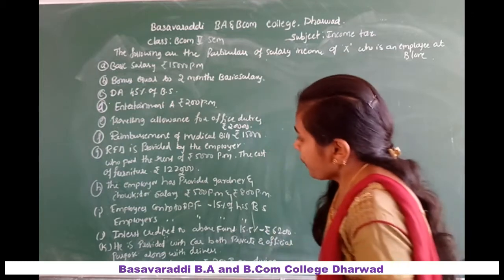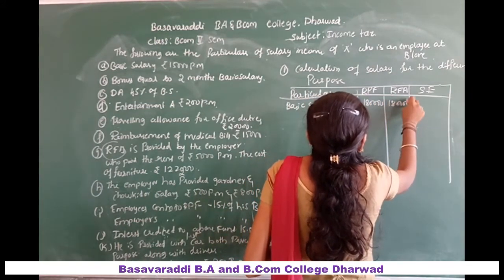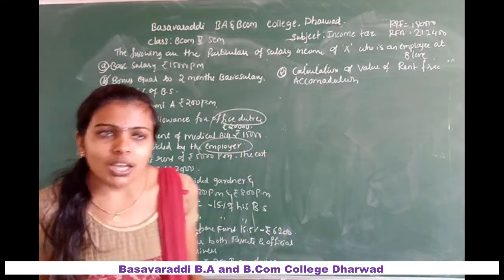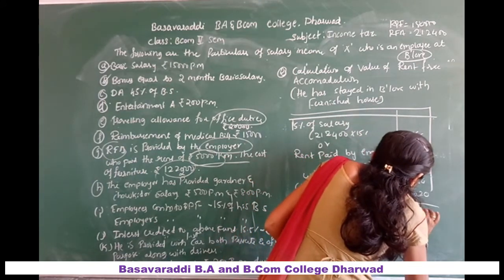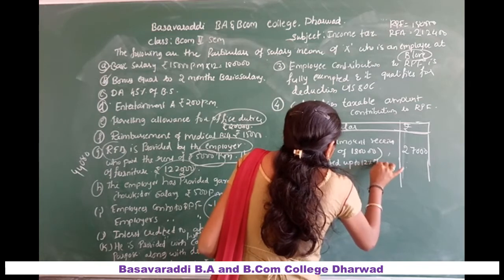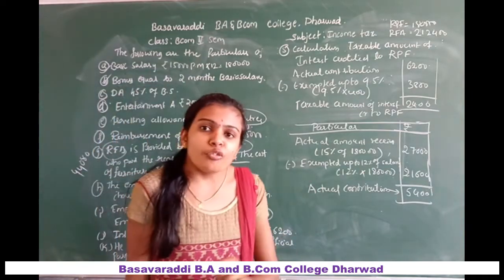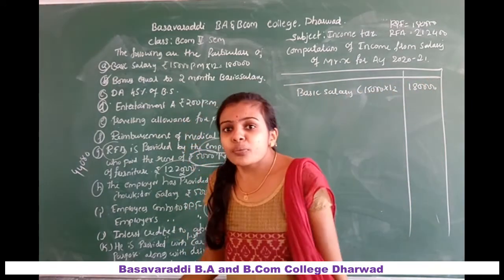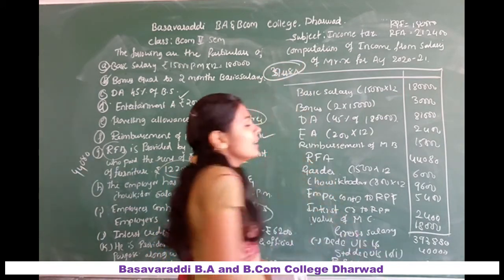1-1-21/B.Com 5th /IT Income From Salary / Basavaraddi B.A and B.Com College Dharwad